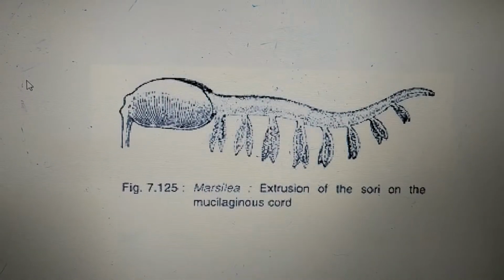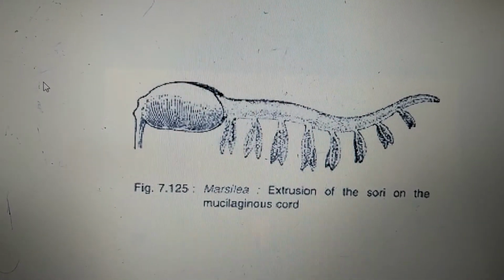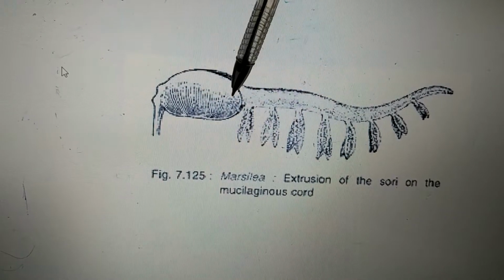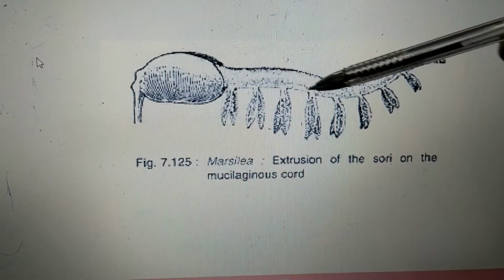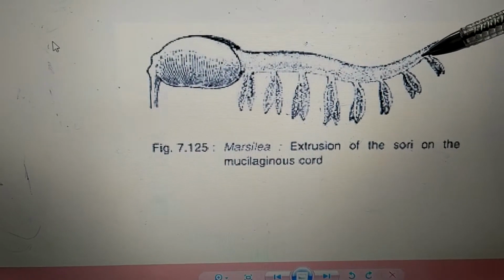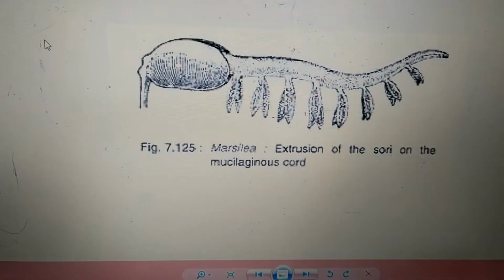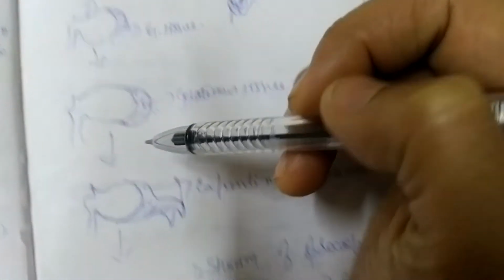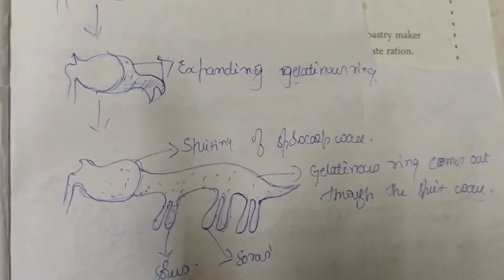Vd:13 Opening of MarsileaSporocarp